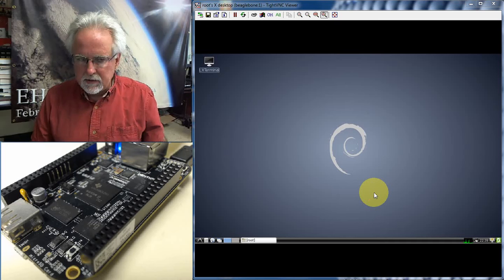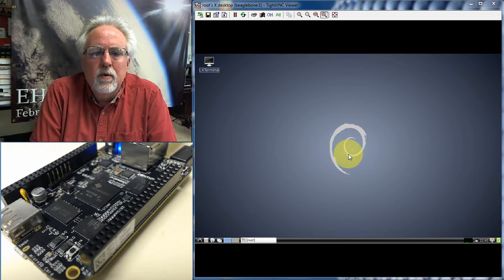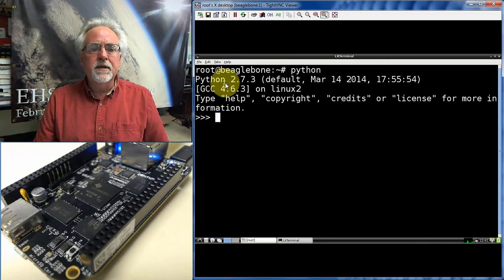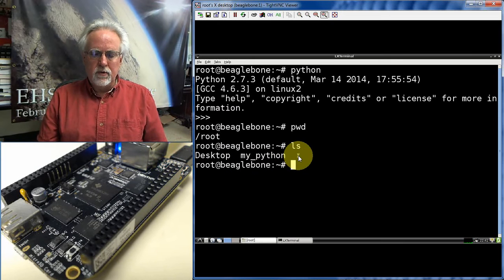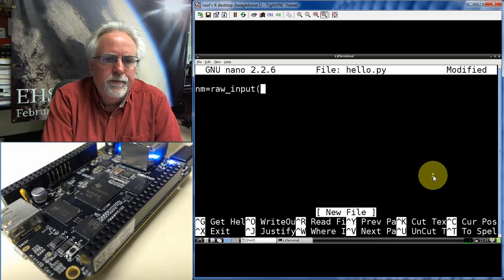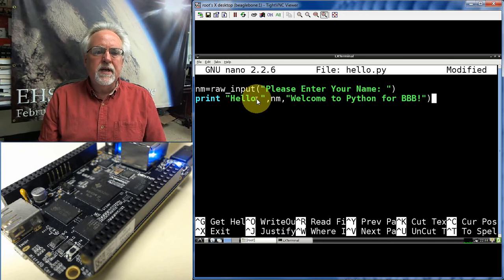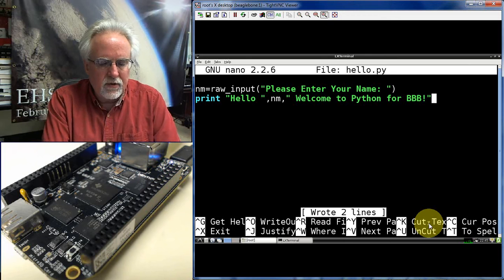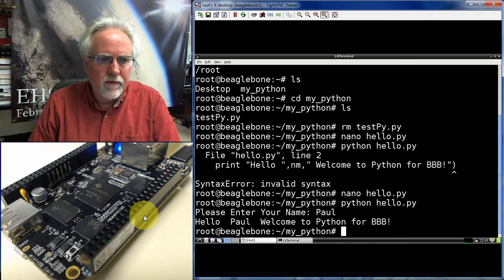Beaglebone Black LESSON 3: Running Python on your Beaglebone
This lesson shows you how to edit and run python programs on your Beaglebone Black.